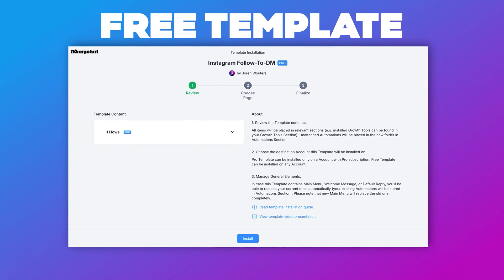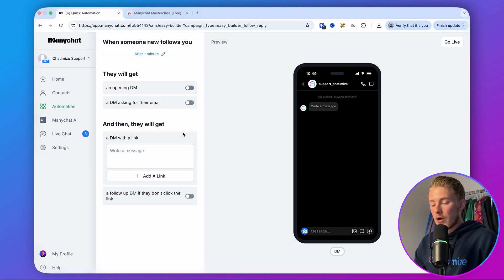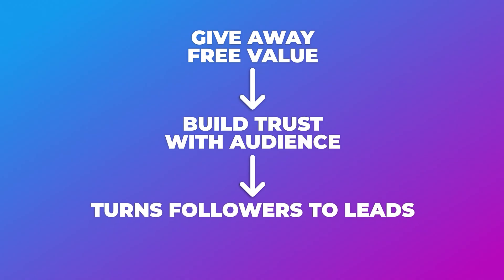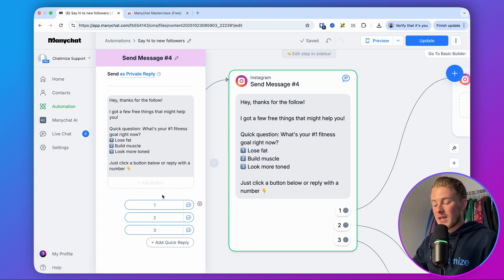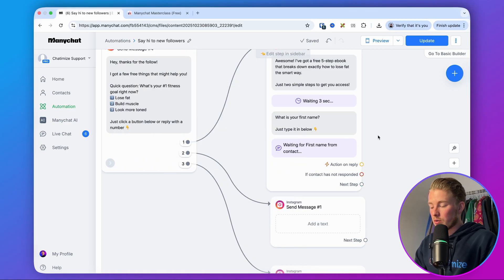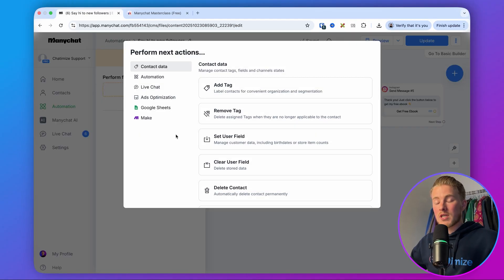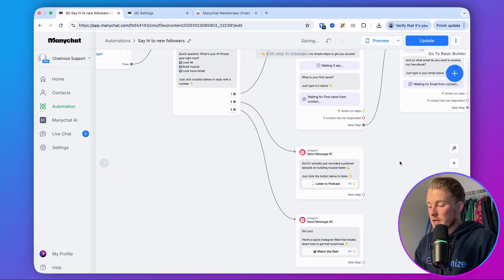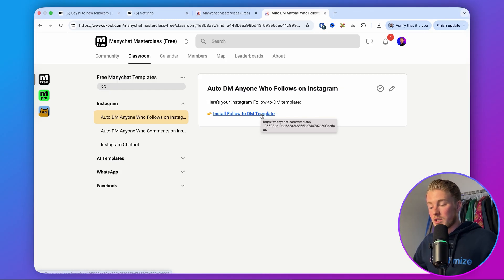Auto DM Anyone Who Follows Your Instagram Account (Free)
I will show you how to Auto DM anyone who follows your Instagram account, so you can turn new followers into real growth for your business.

We will set it up in three simple steps:
1. I’ll show you what tool you need
2. How to set it up for your Instagram
3. And the best strategy to use this without being spammy

I’ve been creating DM automations for six years and that helped me generate 150 thousand leads and $50K in sales for my clients.

So by the end of this video, you will know how to use this feature the right way and grow your business.

And you will get my free template so you can get started today.

🎓 Get my courses:
- Want the exact blueprint I've used to generate 150K leads and $50K+ in direct sales for my clients?

⏰ Timestamps
Intro: (00:00)
#1 Create Free Manychat account: (00:36)
#2 Enable Auto DM Trigger: (01:48)
#3 The Right Way of Setting up Auto-DM After Follow (03:30)
Testing it on Instagram: (12:20)
Free Template & Your Next Step: (13:00)